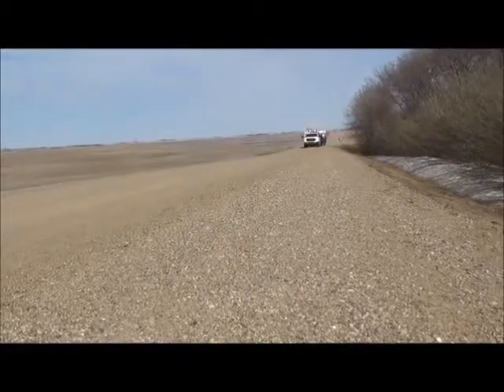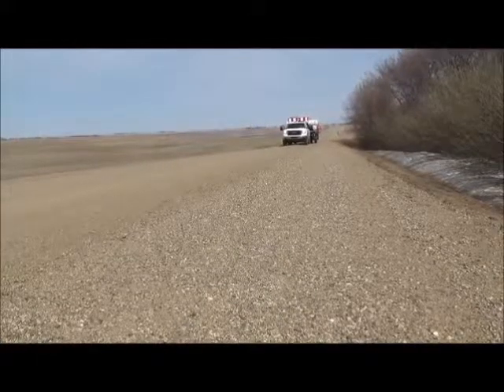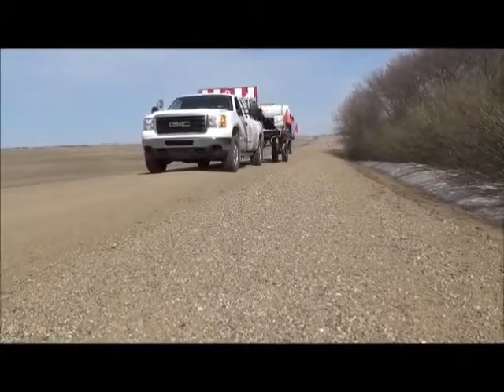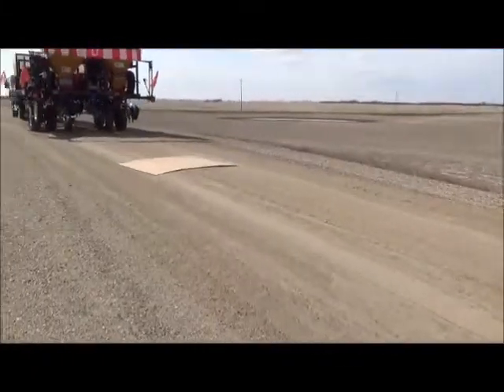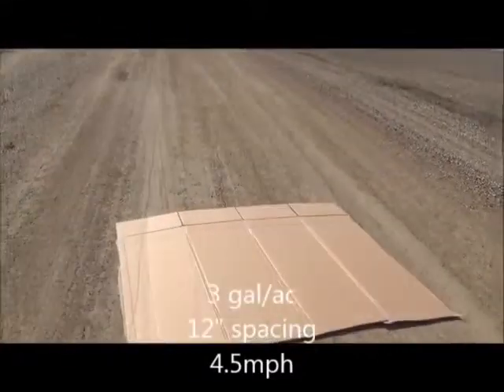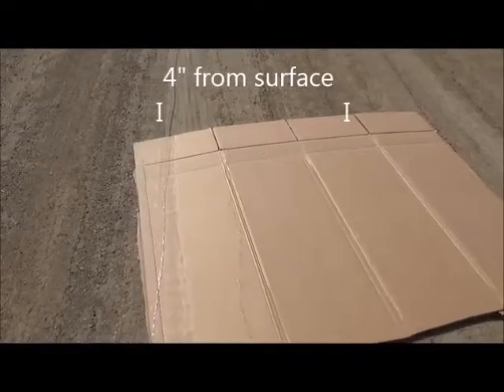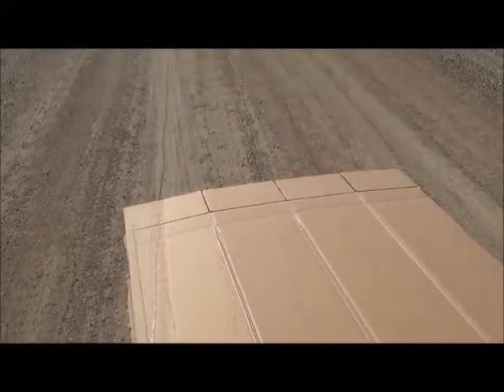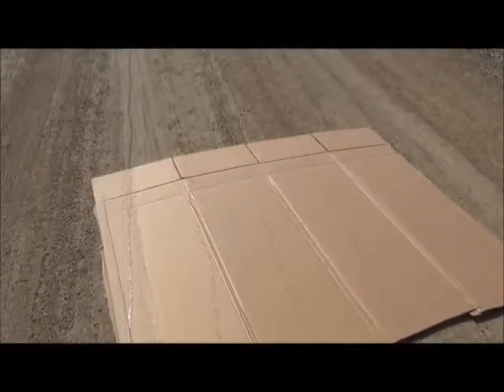Alpine G22 Placement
Alpine G22 placement of liquid fertilizer in the seed furrow